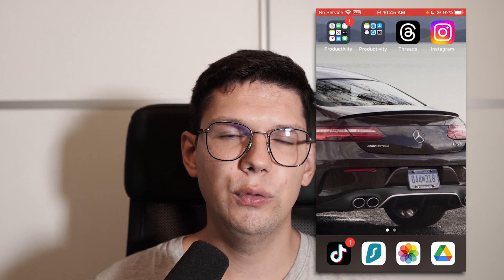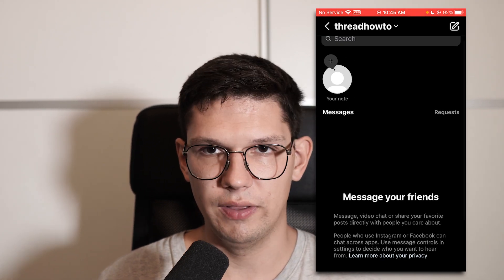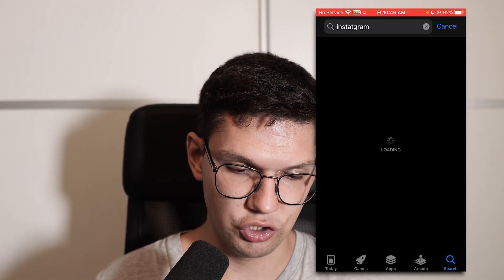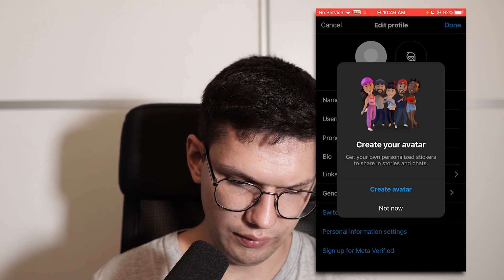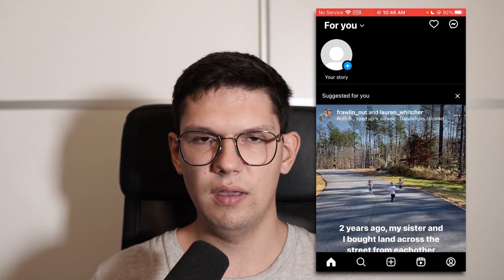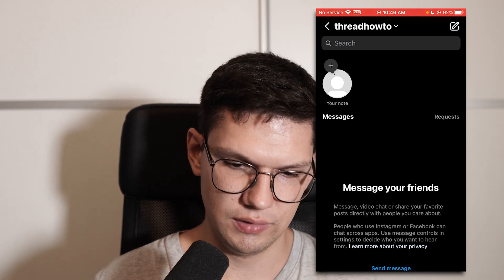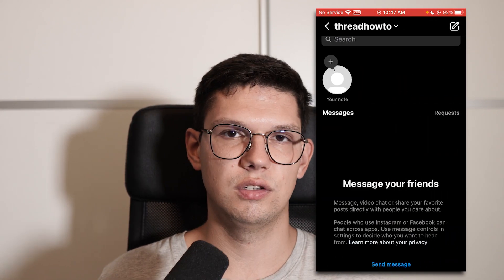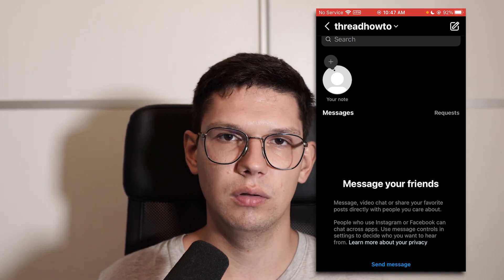How To Fix Instagram Missing Notes - Full Guide (latest update)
Are you missing instagram notes? fix it under 60 seconds